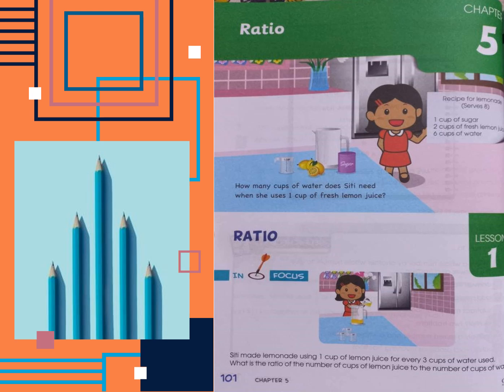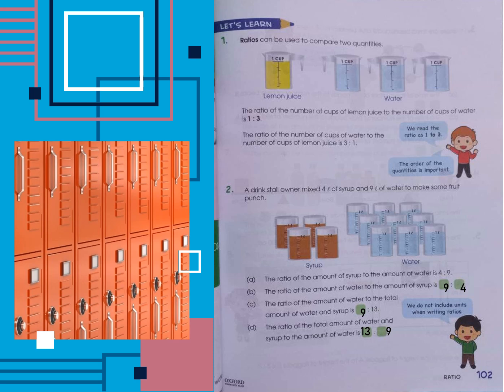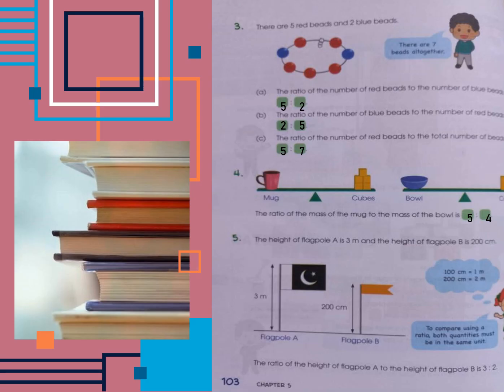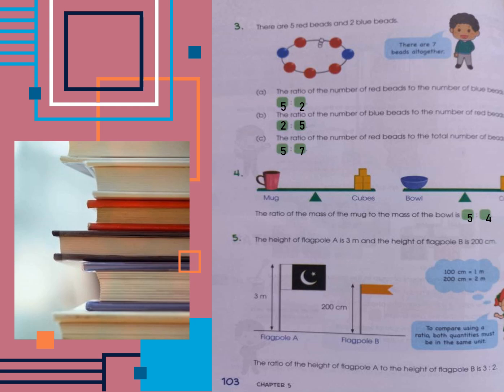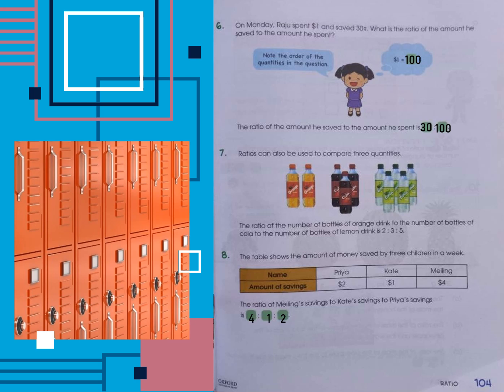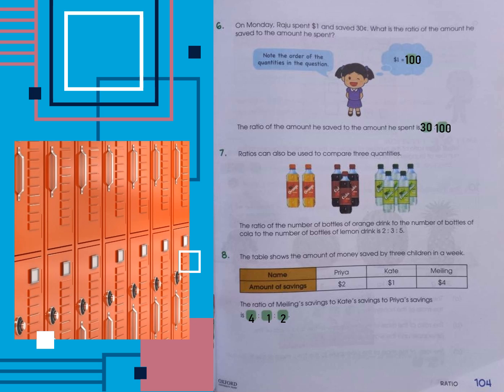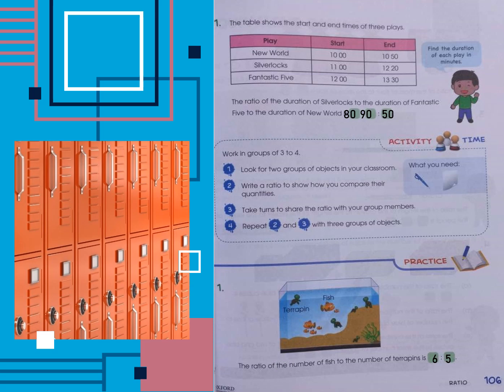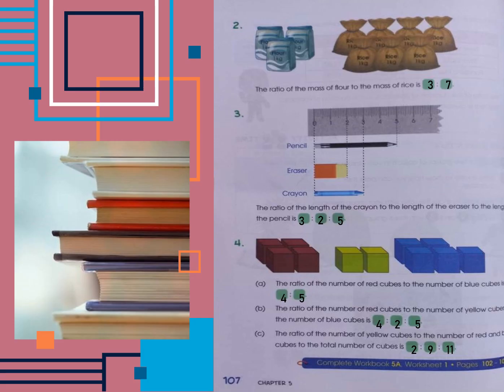Ratio - Chapter # 05 (Lesson-1)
Ratio